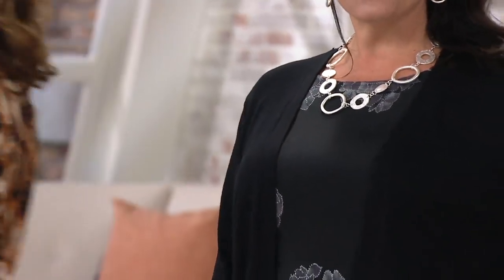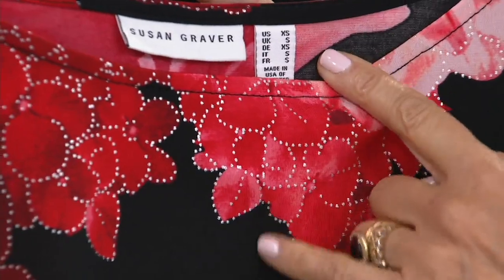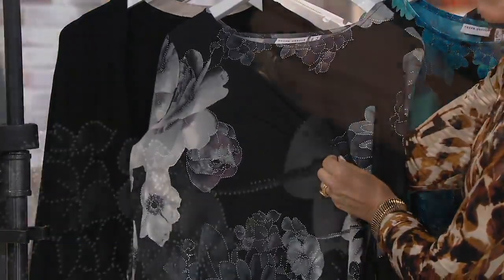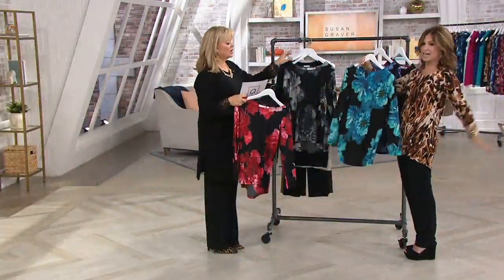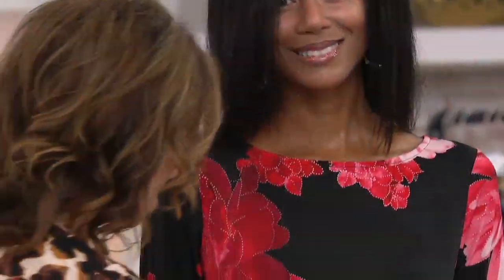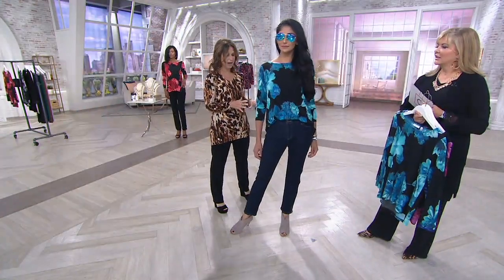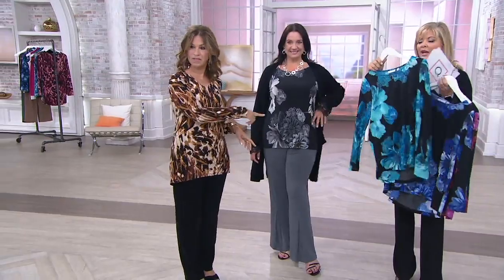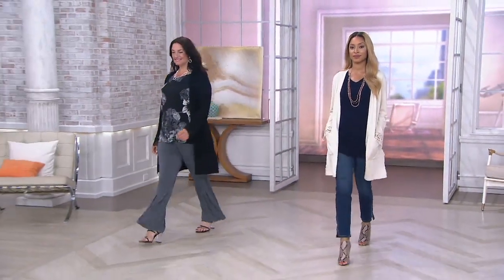Susan Graver Printed Foiled Liquid Knit Top w/ Peplum Back on QVC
Susan Graver Printed Foiled Liquid Knit Top w/ Peplum Back

You're seeing the bigger picture--and it's absolutely delightful in this printed and foiled Liquid Knit&reg; top! From Susan Graver.